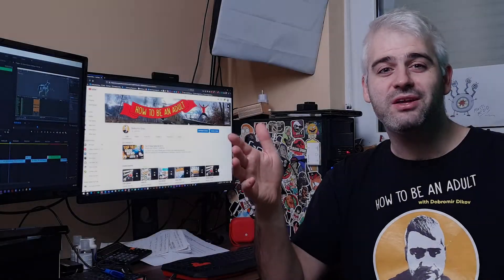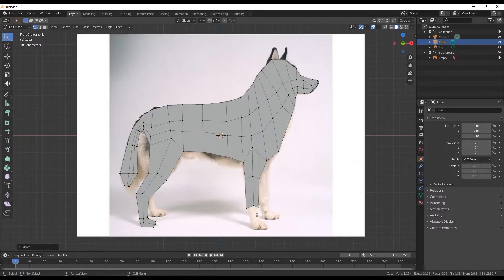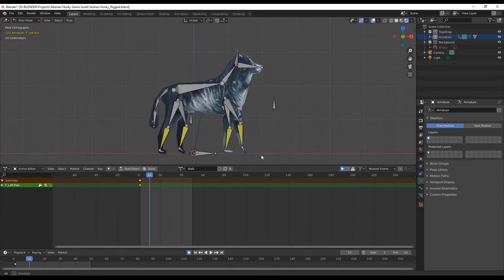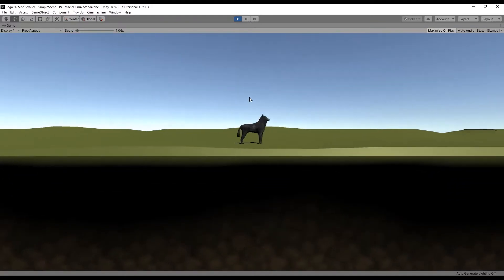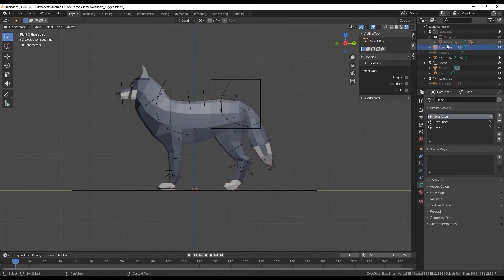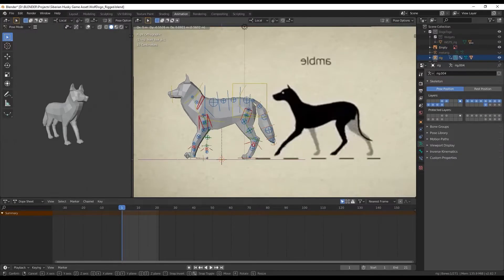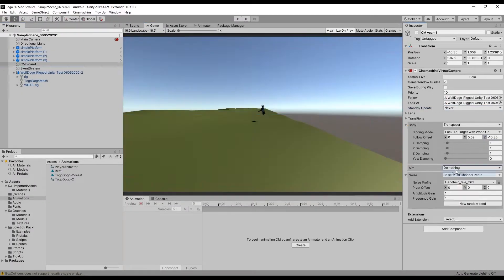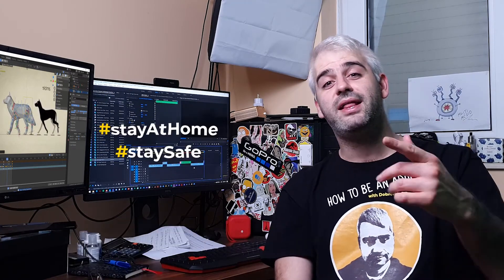Model, Rig and Animate a Game Character in a Single Day - Blender Beginner Challenge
Model, Rig and Animate a Game Character in Blender and Make it Playable in Unity, in one day!
I've been working a bit with Unity again, to run some genetic algorithm simulations, and once again thought of making a game... Having no 3D skills, I decided to start learning Blender.

Automated Financial Analysis. Reinvented.